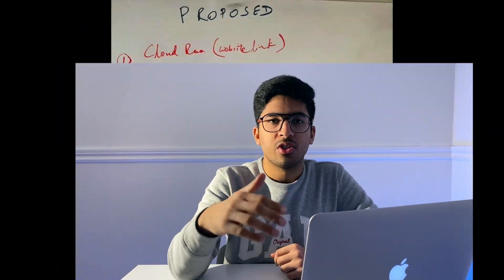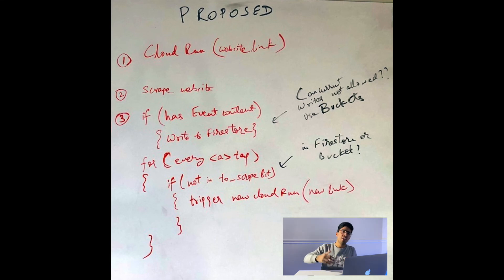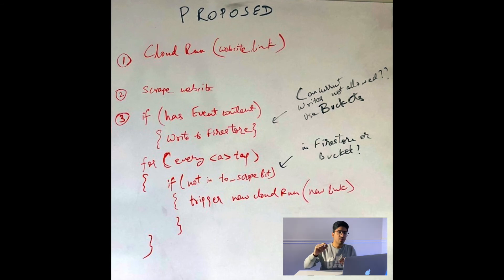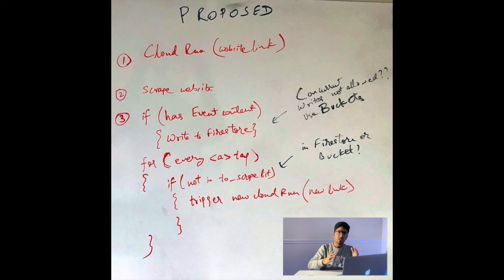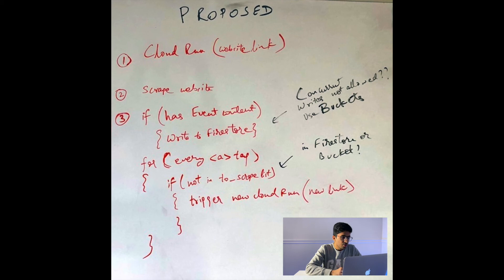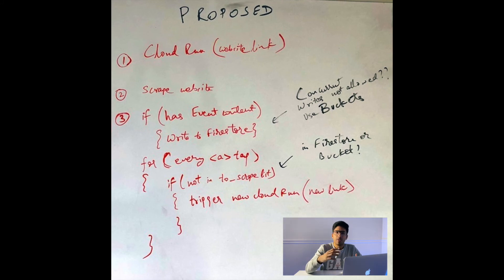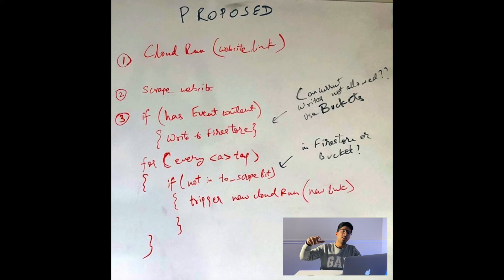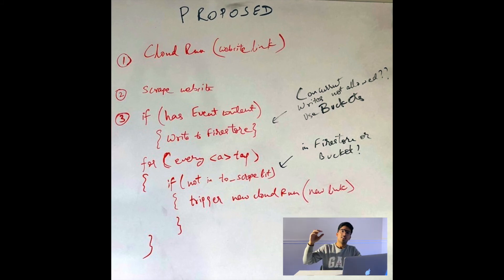How to avoid going bankrupt using Google Firebase | Startup got billed for $72K in 2 hours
A startup that decided to use Google Firebase and Cloud Run was billed for 72 thousand dollars within just 2 hours of launch.
The company almost got bankrupt!